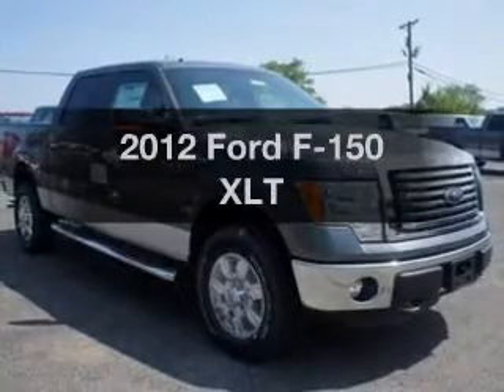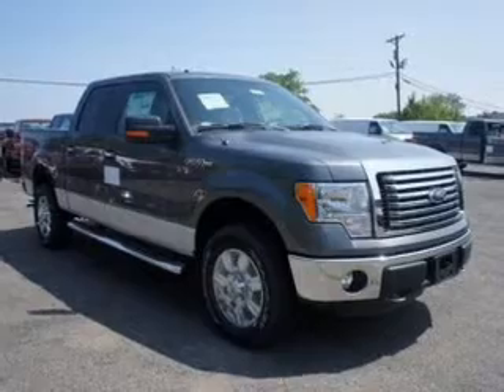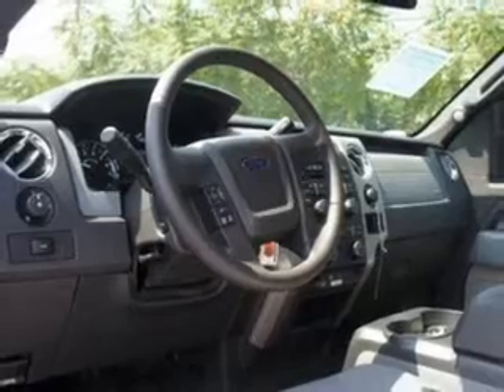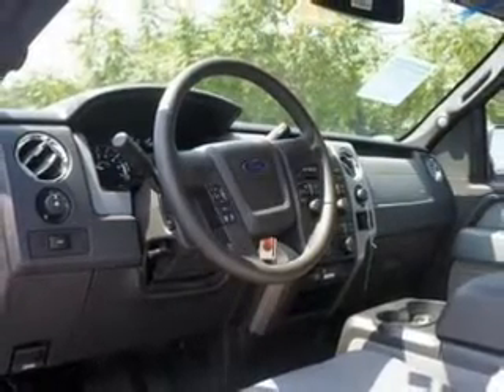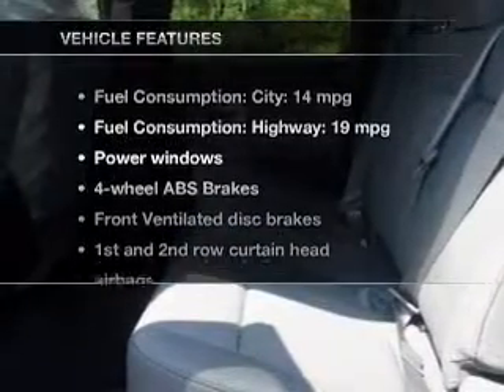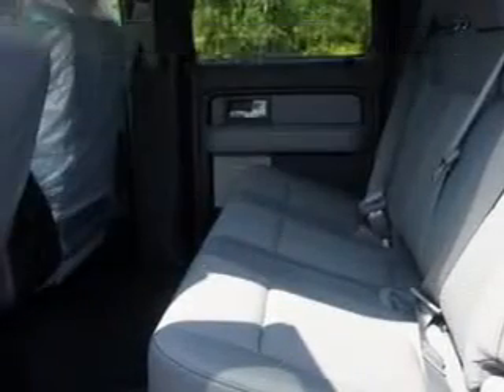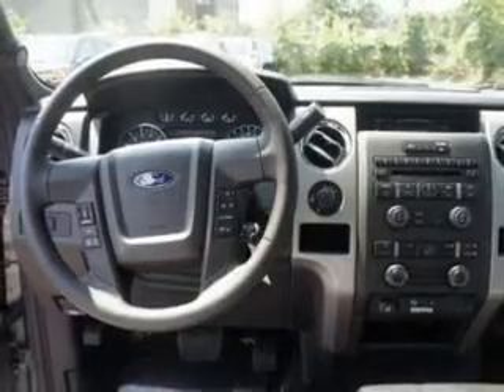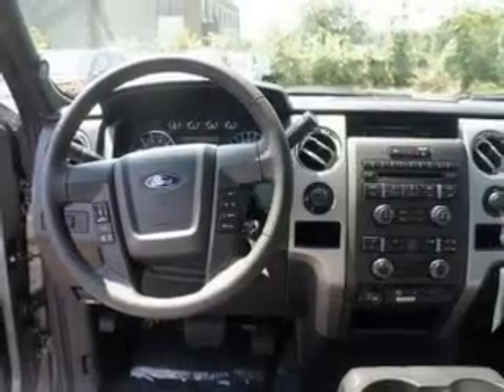2012 Ford F-150 - Paramus NJ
Year: 2012
Make: Ford
Model: F-150
Trim: XLT
Engine: 5.0 liter 8 cylinder 32 valve
Transmission: 6-Speed Automatic
Color: Sterling Gray Metallic
Mileage: 10
Address:
375 Route 17 South